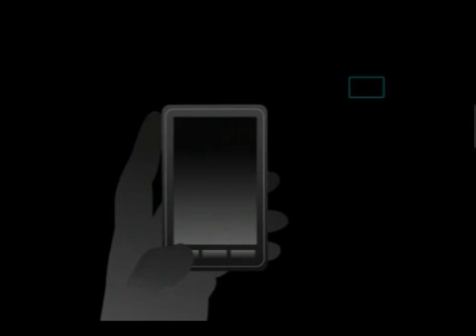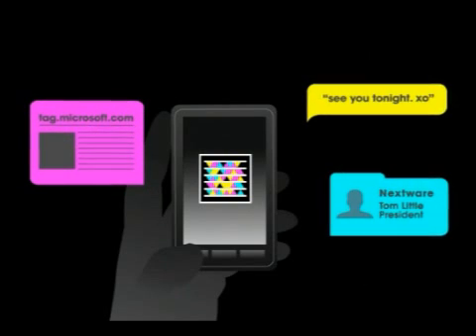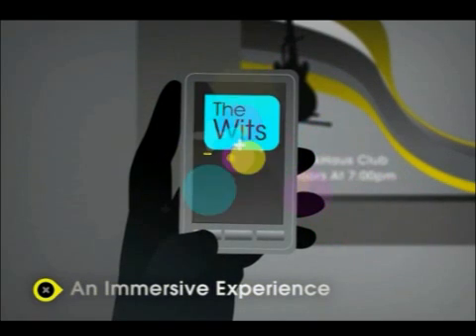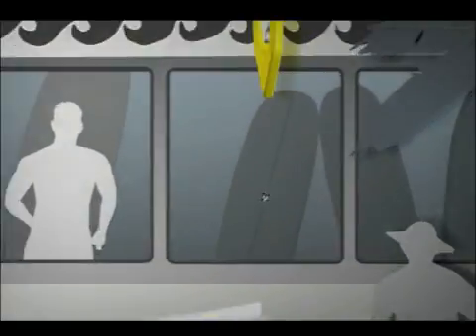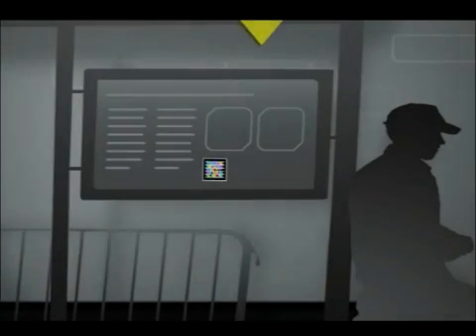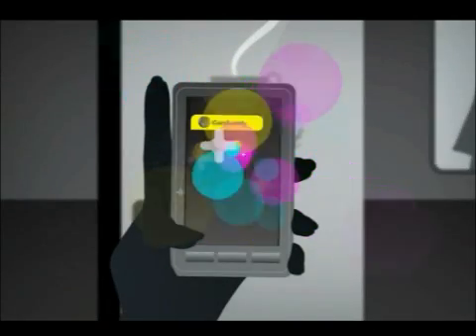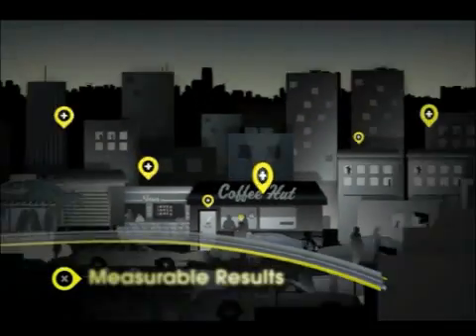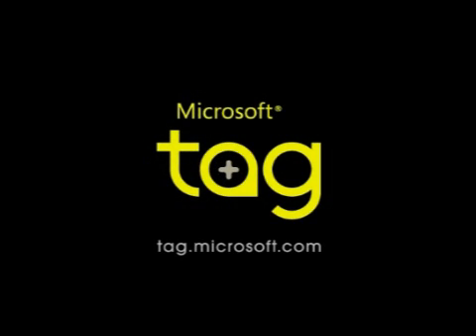All About Microsoft Tags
Micosoft Tags is a new, two-dimensional bar code technology that is
used to bring together the world of print and everything the internet
has to offer.